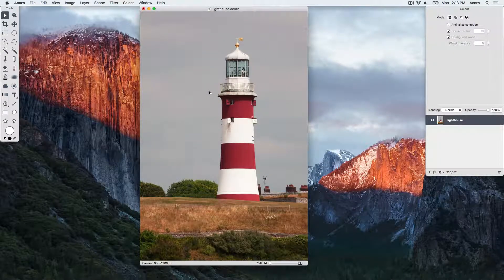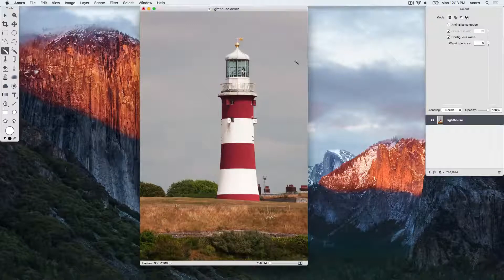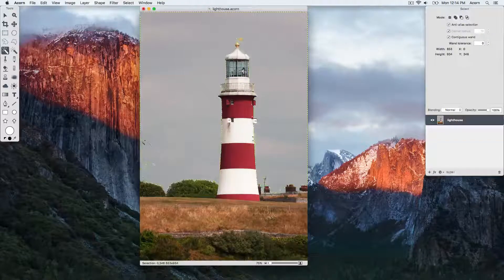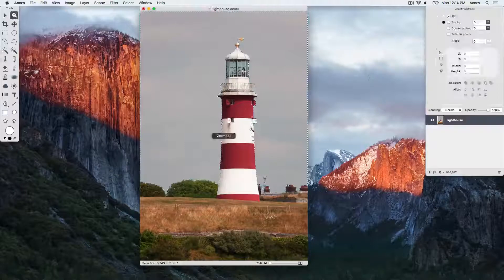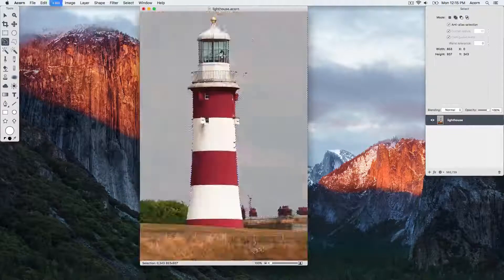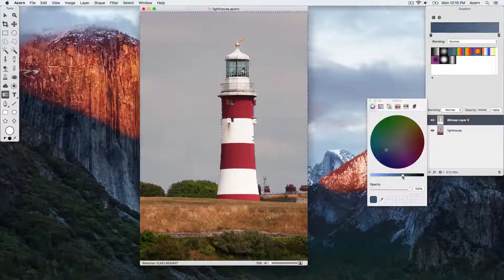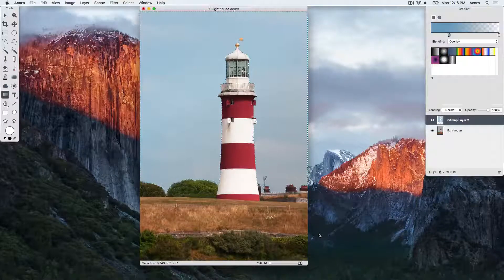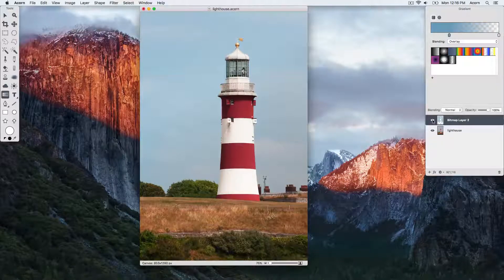Changing the Color of the Sky in Acorn 6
Use the magic wand and gradient tools to adjust sky color.